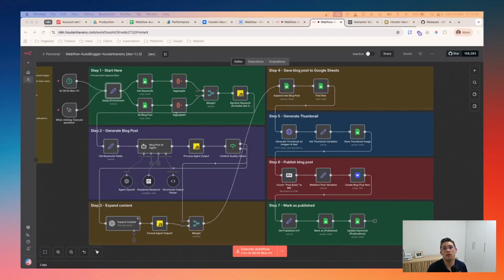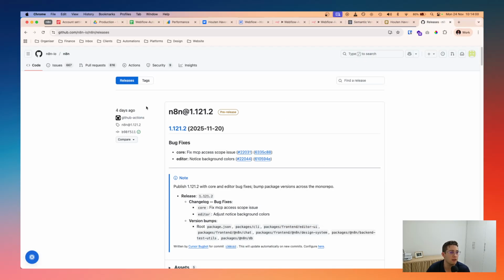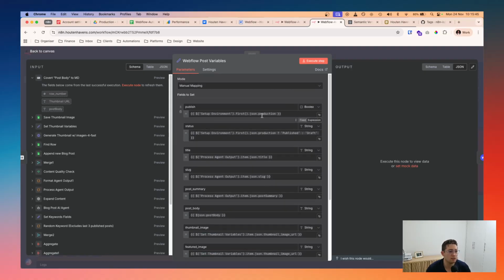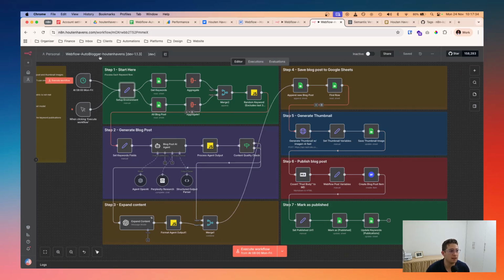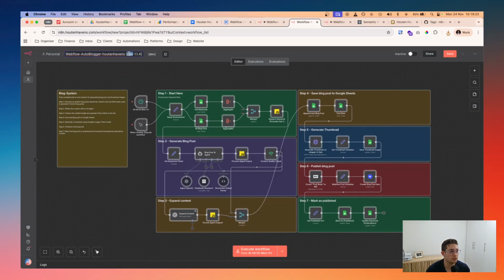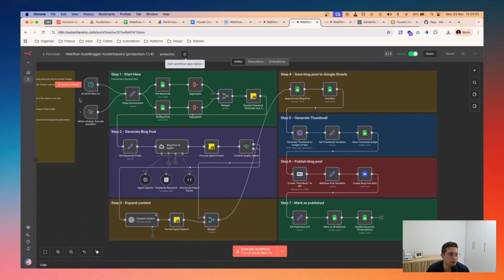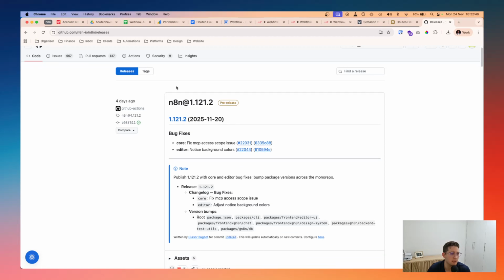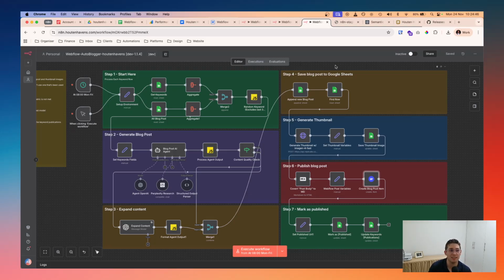The Simplest way to maintain n8n deployments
🚀 Maintain Dev & Production Workflows in n8n ⤵️
In this video, you’ll learn a simple system for safely updating n8n workflows without breaking your live automations. The creator walks through versioning, environment flags, and a clean dev-to-production release process using semantic versioning. You’ll also see how to test updates, publish new versions, and roll back instantly if something goes wrong. A super practical guide for anyone running client-facing n8n workflows.

Why watch?
If this is your first time here, hi — I’m Adrian!
TL;DR: I’ve last few months  building and automating businesses using tools like n8n and m0ake.com, helping founders streamline operations, save hours, and unlock new revenue. Along the way, I’ve learned that while everyone talks about automation, very few people actually know how to use it to generate real, predictable income.

This channel is my place to share what I’ve learned — the systems I build, the automations that actually move the needle, and the strategies that have helped me grow both my own companies and my clients’.

If I can help you improve your business, I truly believe it’ll improve the rest of your life too. 🙏

Chapters
00:00 – Introduction to Maintaining Dev & Prod in n8n
00:35 – Naming Workflows with Environment Tags
01:20 – Using Semantic Versioning in n8n
02:10 – Setting Up Environment Flags (Production vs Dev)
03:10 – Managing Separate Google Sheets for Each Environment
04:20 – Fixing a Workflow Bug + Updating Version Numbers
05:30 – Exporting & Importing Updated Workflows
07:00 – Switching IDs & Preparing the Production Workflow
08:10 – Canary Release: Safe Deployment Strategy
09:25 – Rolling Back to Previous Workflow Versions
10:20 – Alternative Approach: Separate n8n Instances
11:20 – Final Tips & Closing Thoughts